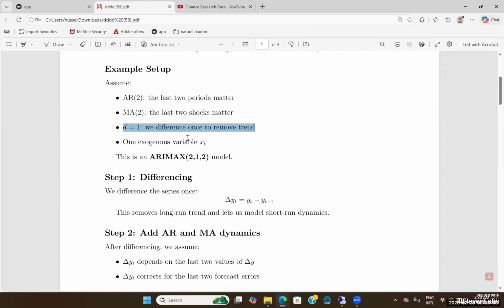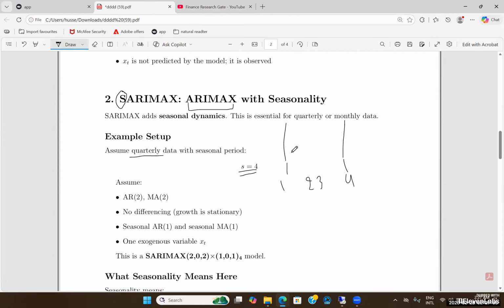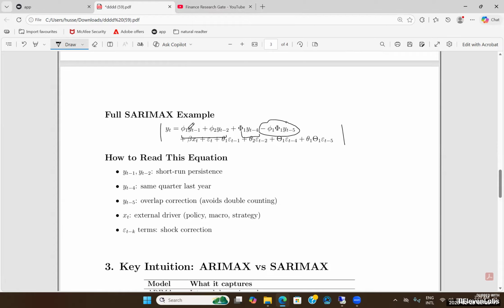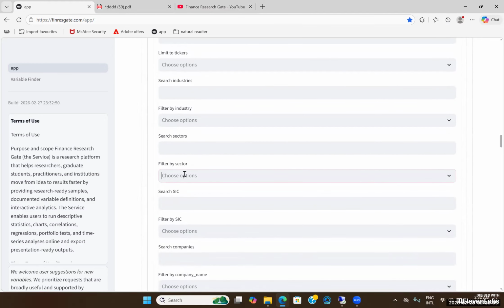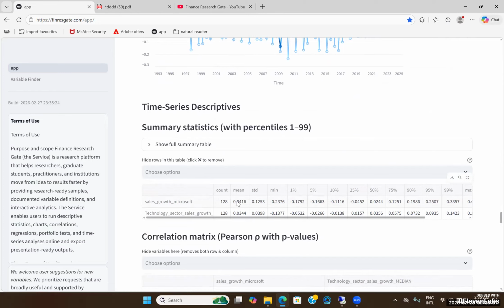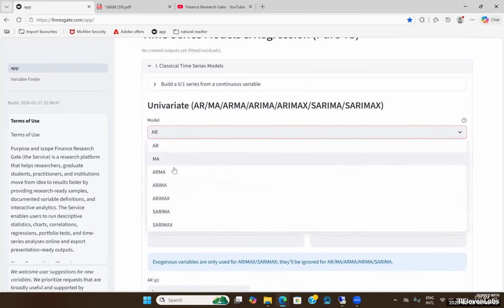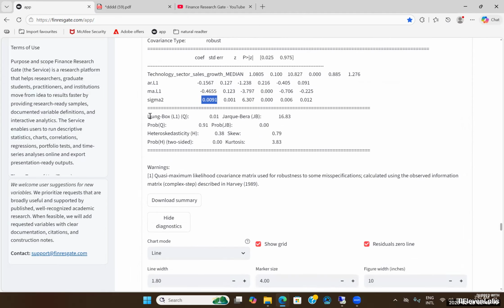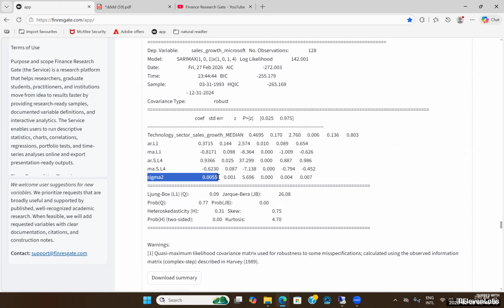ARIMAX and SARIMAX Models in Finance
In this lecture, we explain ARIMAX and SARIMAX models in finance, focusing on how external regressors and seasonality extend the standard ARIMA framework. We walk through model identification using ACF and PACF, discuss the role of exogenous variables, and show how seasonal dynamics are incorporated in SARIMAX models. The lecture then covers estimation, residual diagnostics, and forecast evaluation using real financial data, with practical implementation demonstrated through the Finance Research Gate platform.